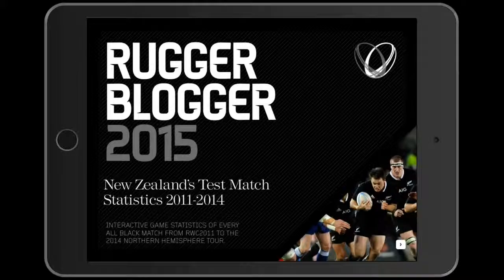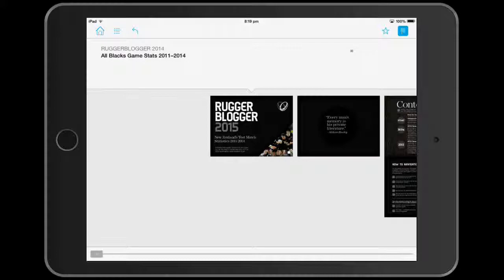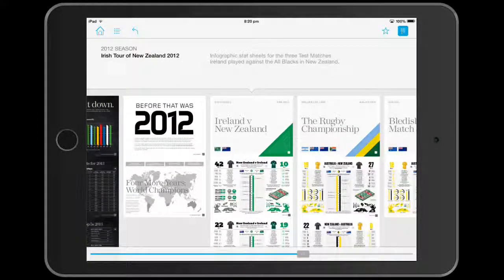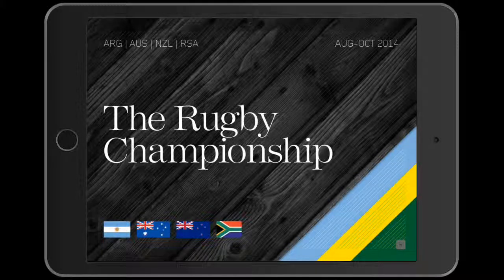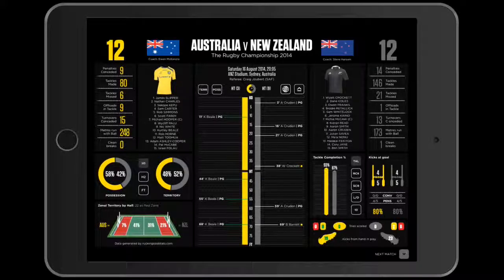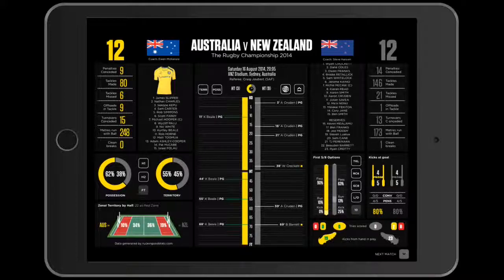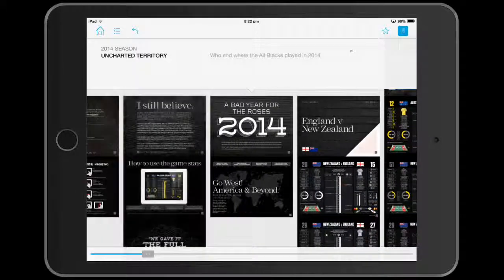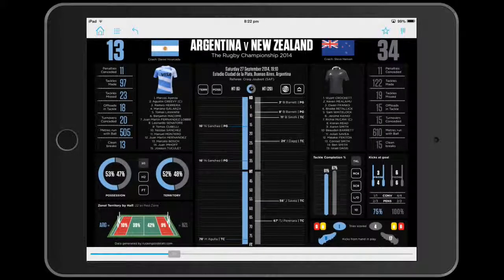Ruggerblogger FREE iPad App Demo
A demo of how to use the FREE Ruggerblogger 2015 iPad app. Ruggerblogger 2015 compiles four years worth of New Zealand’s match statistic infographic sheets, including all All Blacks’ games for the entire seasons 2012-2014, and all 48 RWC 2011 matches, showing all the crucial game stats and score flow for each match.

Stat sheets for 2013 and 2014 are interactive. This video is a very quick, very rough walk through the app's contents, features and navigation. Enjoy.